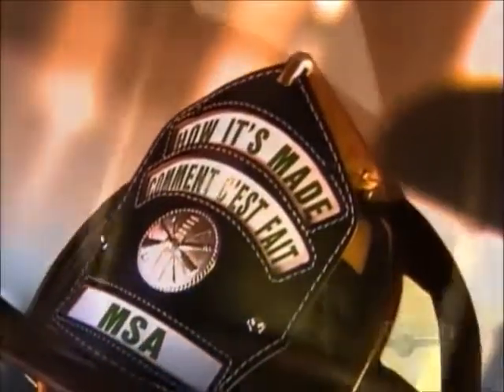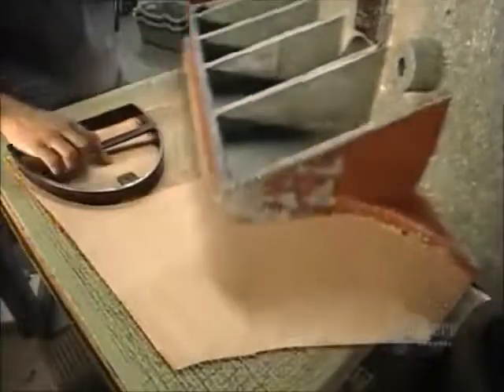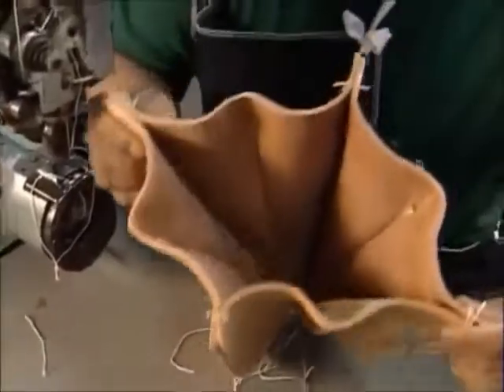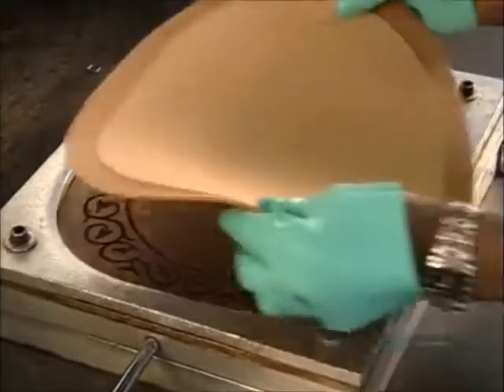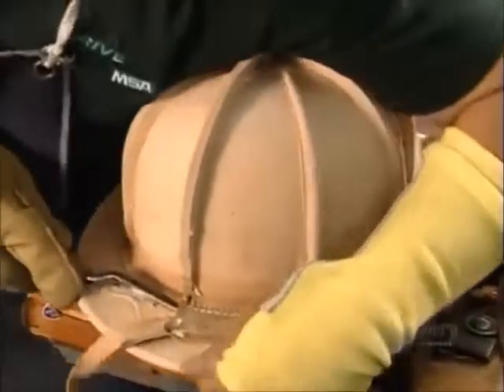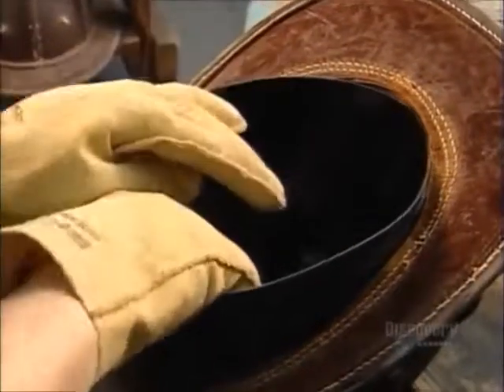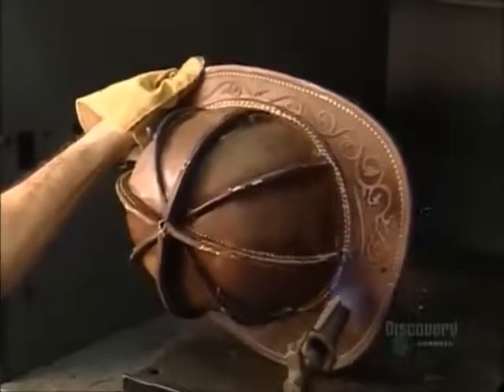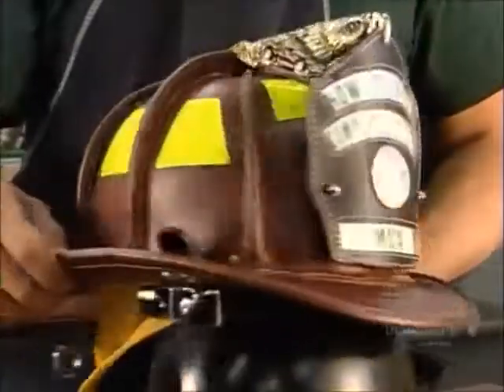How its Made Firefighter Helmets